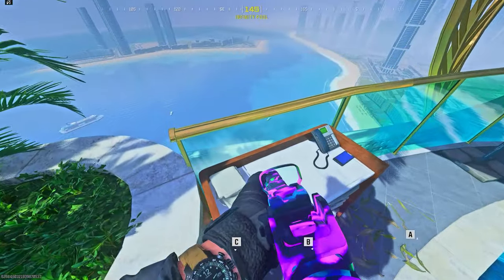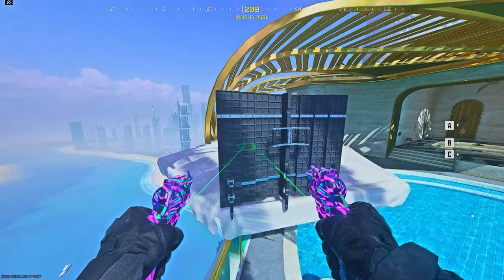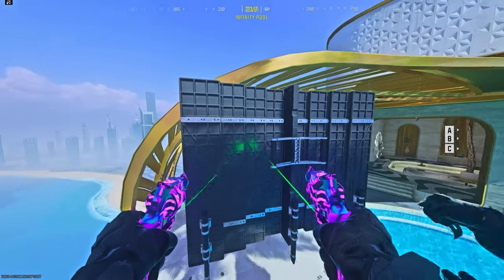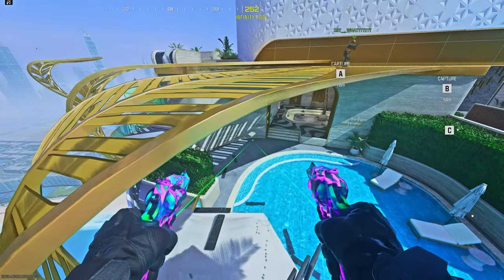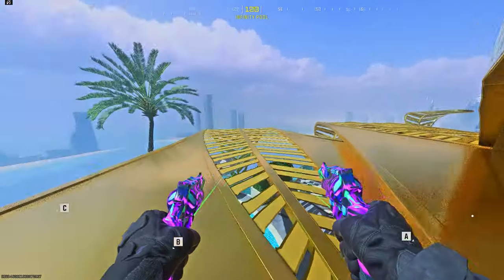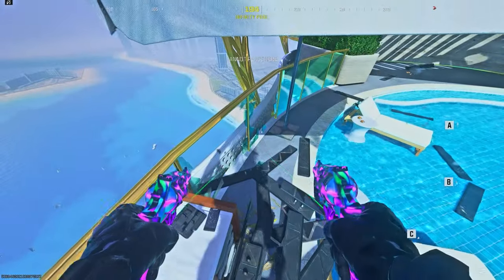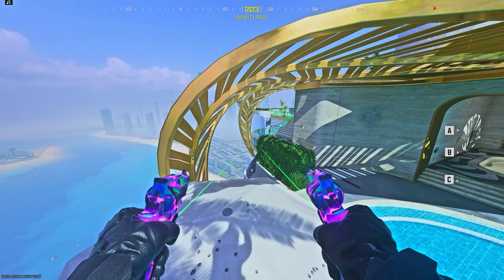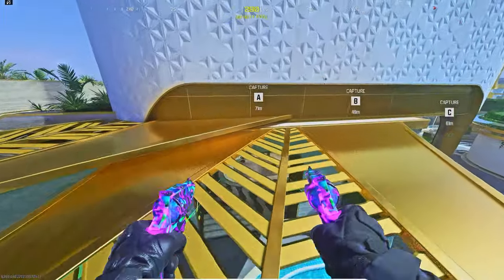Modern Warfare 3 Glitches NEW TOP OF MAP Glitch On Six Star In One Video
In today's video i will show you a top of map glitch on six star modern warfare 3.